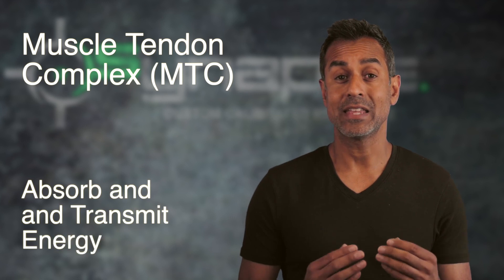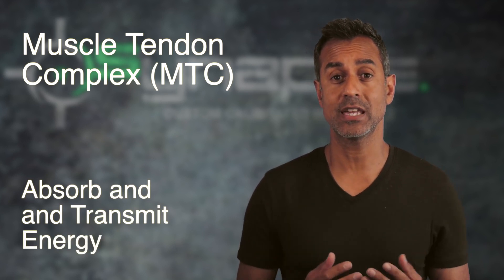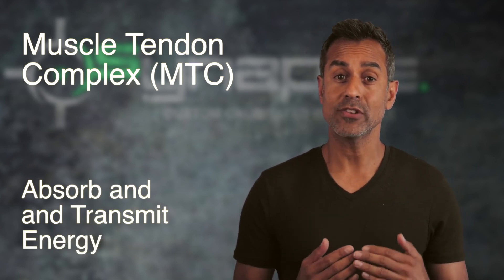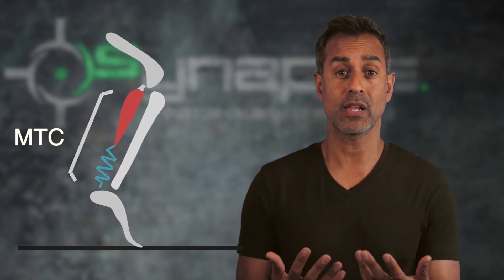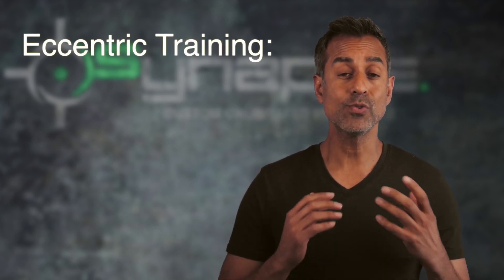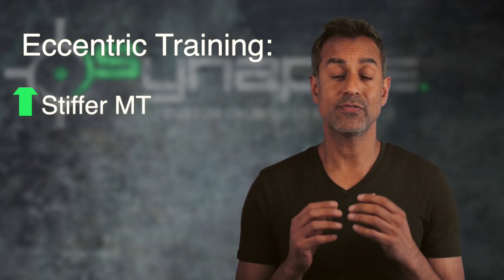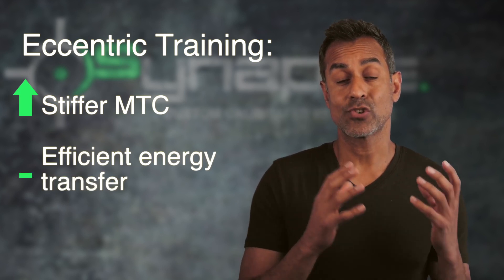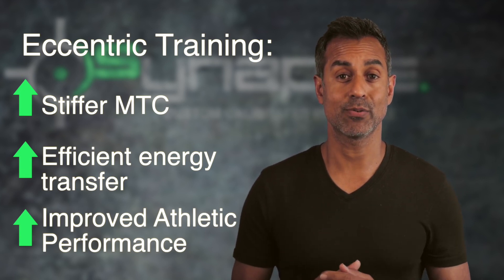What is the MTC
The MTC or Muscle Tendon Complex plays an important role in absorbing, storing and transferring force. With the appropriate stiffness, the MTC can efficiently absorb and return energy in the stretch shortening cycle. This results in faster exchanges of force when the foot hits the ground while running, jumping or changing direction , and leads to improved athletic performance